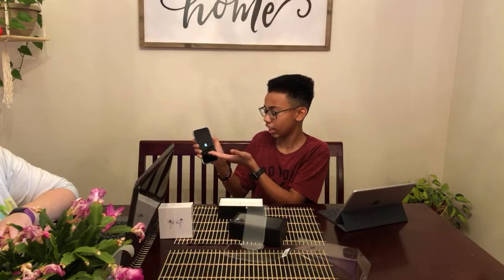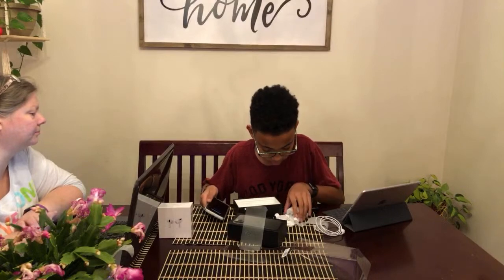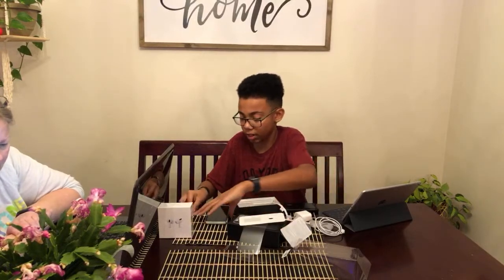ENTRY CLOSED! Christmas Giveaway & Unboxing My Apple AirPods Pro & iPhone 11 Pro with@JaydenMania!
THE ENTRY PERIOD IS CLOSED! LIVESTREAM DRAWING WILL BE 1/22/2020 AT 7 PM CENTRAL TIME! SEE YOU THEN AND GOOD LUCK!

That is your entry... watch the video and read below for more details on the giveaway for these prizes:
We have a Google Home Mini, a pair of @Razor Turbo Jetts DLX Electric Heel Wheels AND a Razor Ripstik Electric Caster Board!

Merry Christmas everyone! We've got a giveaway for our US viewers PLUS Jayden of @JaydenMania will be unboxing his new Apple AirPods Pro AND his new Apple iPhone 11 Pro! To enter the giveaway, simply comment during the livestream or make a comment after the livestream. We will keep entries open until Jan. 20, 2020 at 11:59 pm central time. We will draw the winners, randomly, on livestream on Jan. 22, 2020 at 7 pm central time! One comment = 1 entry and only 1 entry per person/username. If you are under the age of 18, you get your parents permission to enter and if you win, share your mailing address. Prizes will be mailed to US mailing addresses ONLY and will be mailed Jan. 25, 2020. Good luck! Watch the video for more entry information if you have any questions. All info. will be there. Merry Christmas!